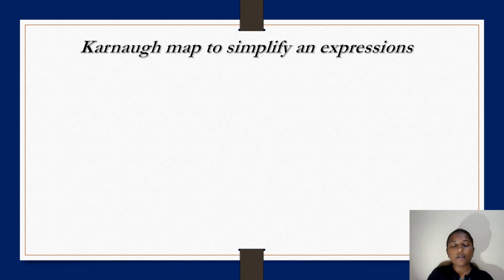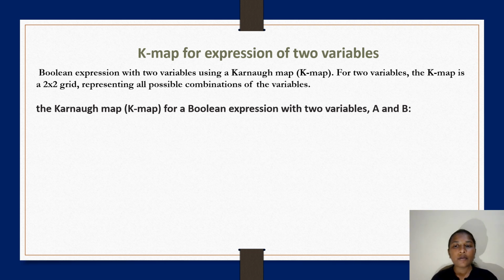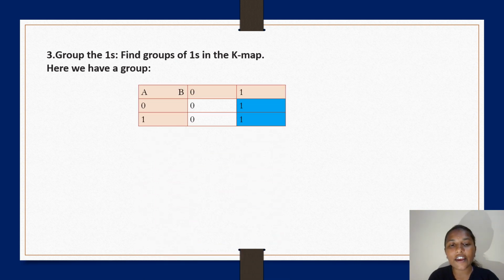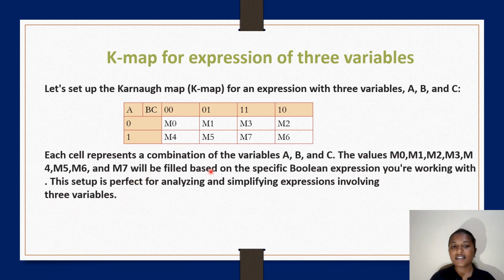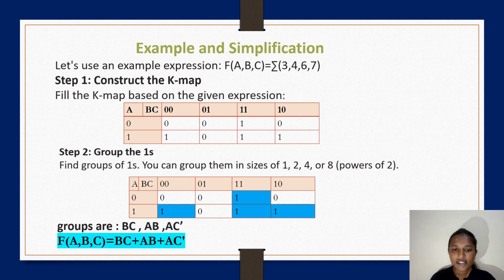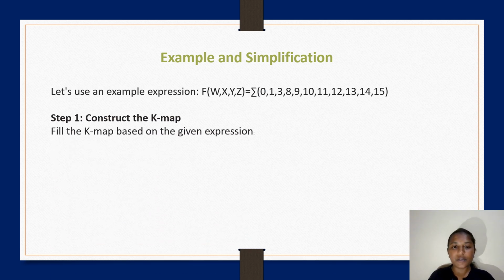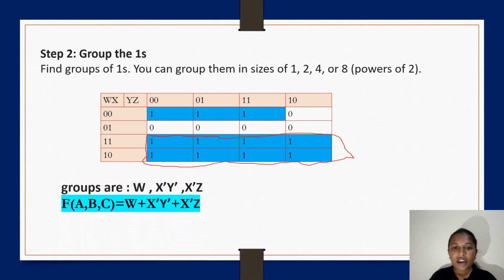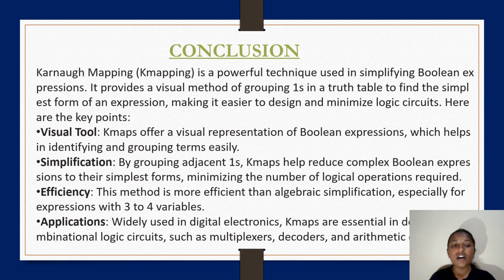K Mapping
k-mapping explanation with detail for 2,3,4 variable boolean expressions